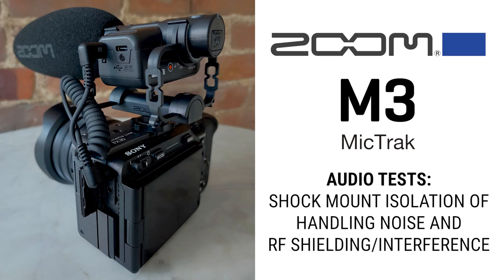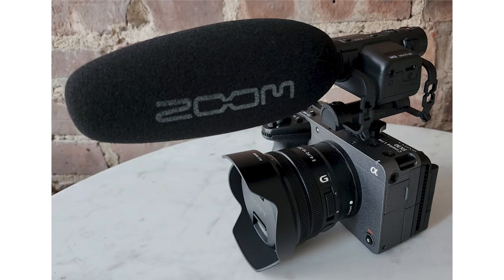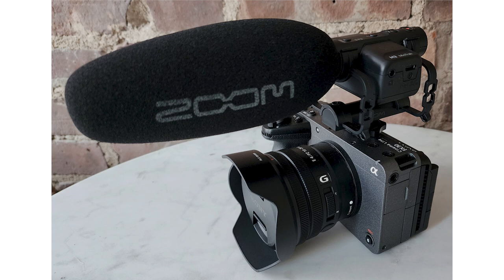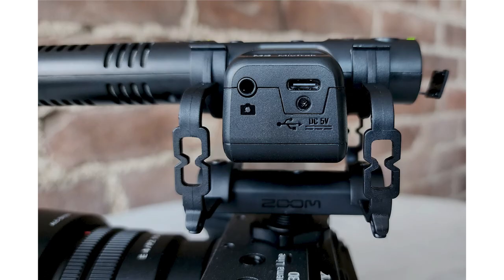Zoom M3 MicTrak Stereo Shotgun Microphone/Recorder Audio Tests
@ZoomSoundLab have released an on-camera stereo shotgun microphone that records in 32-bit float, and it seemed like it was going to be awesome. Spoiler alert: it's terrible.

This clip is audio-only, so that it can best demonstrate a raw, unmodified sound recording straight into the Zoom M3 MicTrak device, demonstrating its mediocre shock mount isolation against handling noise, but worse than anything, its extreme vulnerability to RF interference.  Simply put, those aren't voices you're hearing in your head: those are broadcast radio stations, mobile phones, and other junk getting into your recordings even if the microphone is surrounded by total silence.